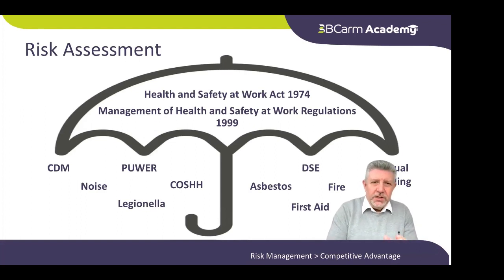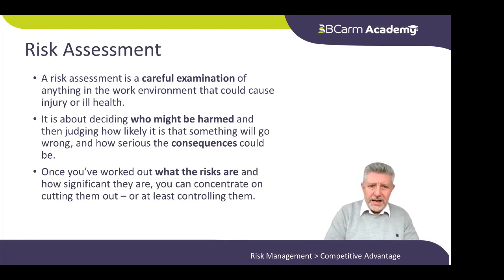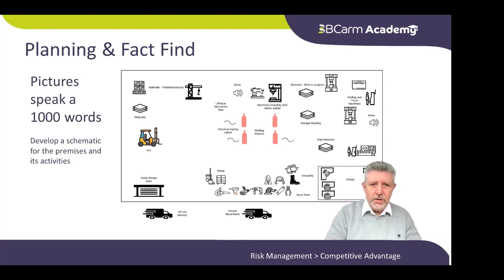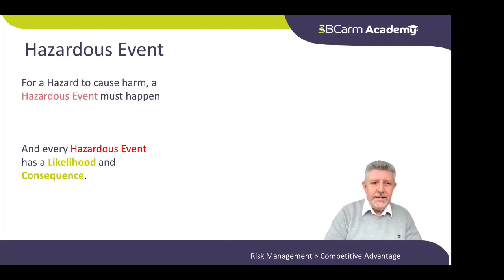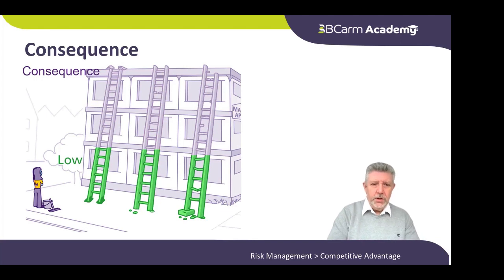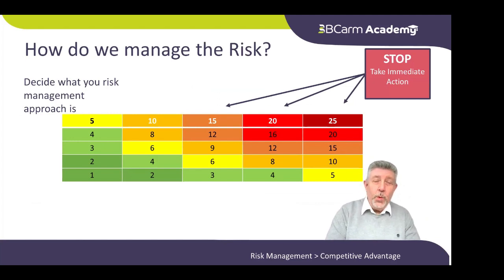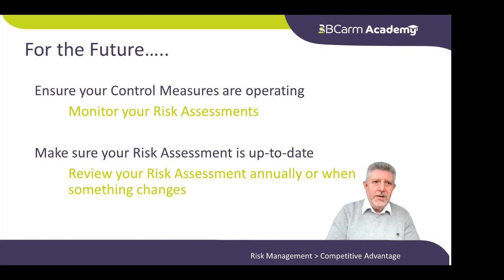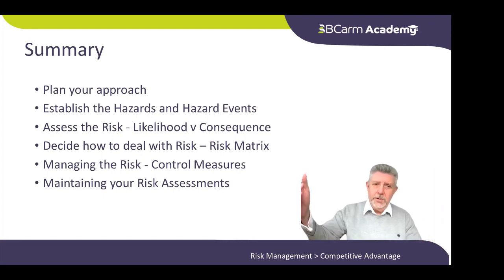BCarm Academy on Risk Assessment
Our workshop on Risk Assessment is designed for those in your team starting to get involved in the Risk Management process.

They can watch our free BCarm Academy to learn what elements make up an Assessment and why it's important to get the terminology right.

This workshop will look at:

What measures can you take to avoid risk
How to approach risk assessments
Creating a method

BCarm Academy covers a range of hot risk topics. With the aim to break down complex topics into easy-to-understand bite-size learning. To register for upcoming BCarm Academy sessions,